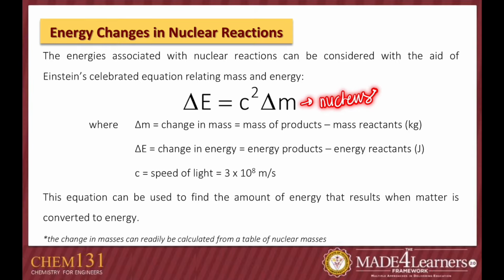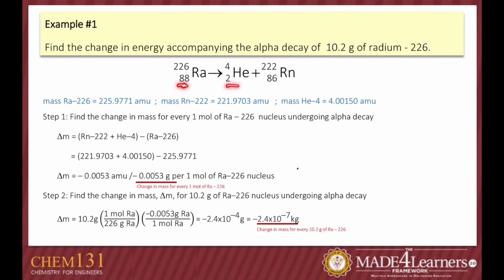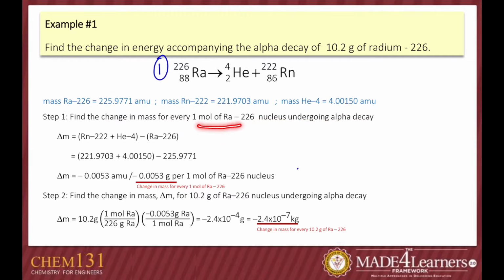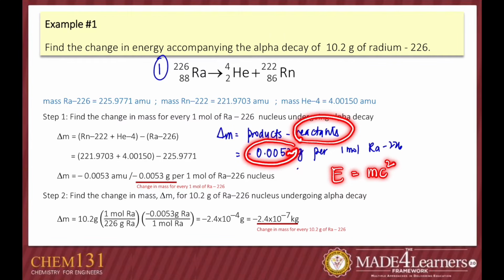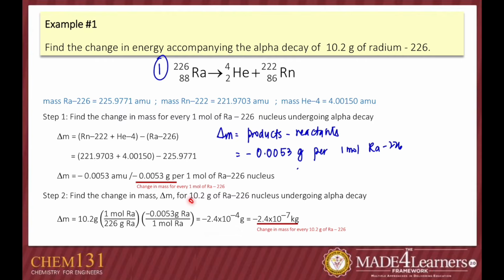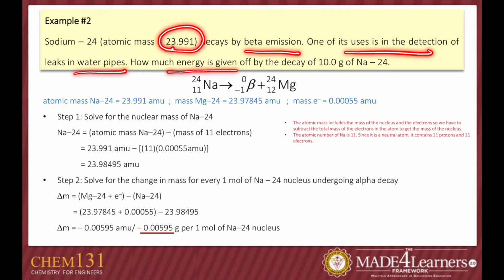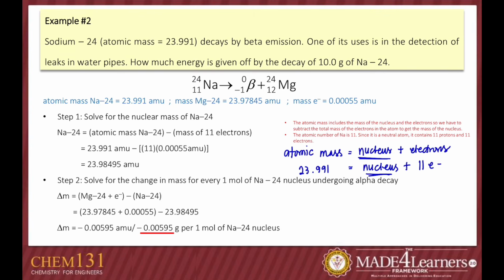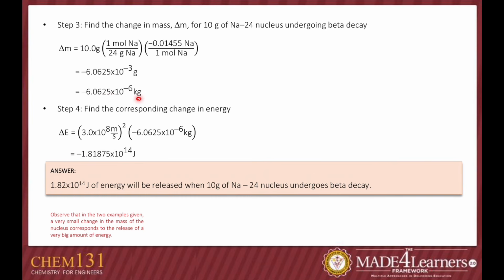CHEM131: Nuclear Chemistry (Part 5)